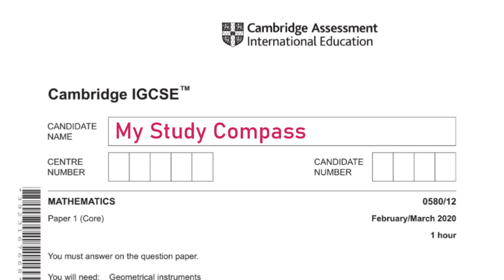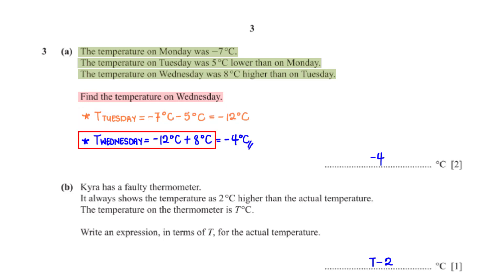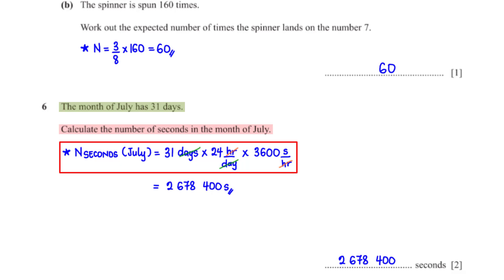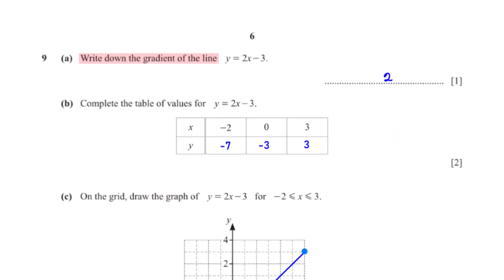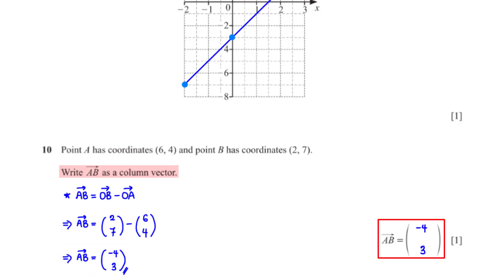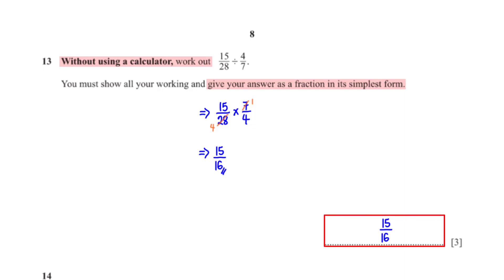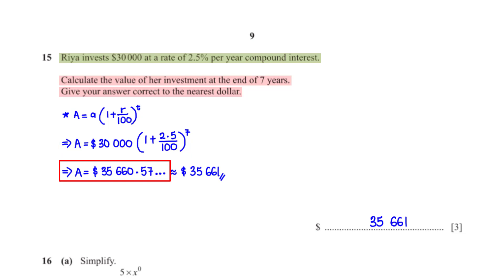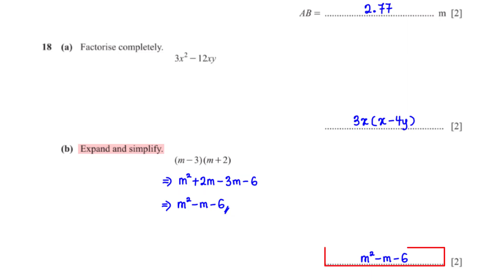0580/12/F/M/20 | Easy (Step by Step) Solutions | CIE IGCSE MATHS PAPER 1 (CORE) 2020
This video guides you through the questions and solutions of the CIE IGCSE Maths Paper 1, Feb/March 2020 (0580/12/F/M/20), in an easy, step-by-step manner.

Timestamps:
Intro - 00:00
Q1 - 00:19
Q2 - 01:22
Q3 - 02:01
Q4 - 03:18
Q5 - 03:44
Q6 - 04:55
Q7 - 05:27
Q8 - 06:45
Q9 - 07:39
Q10 - 08:43
Q11 - 09:16
Q12 - 10:43
Q13 - 12:13
Q14 - 13:05
Q15 - 14:27
Q16 - 15:37
Q17 - 16:33
Q18 - 17:05
Q19 - 17:50

Tools/Software used in creating this video:
Camtasia (Screen recorder & Video editing software)
Smart Notebook